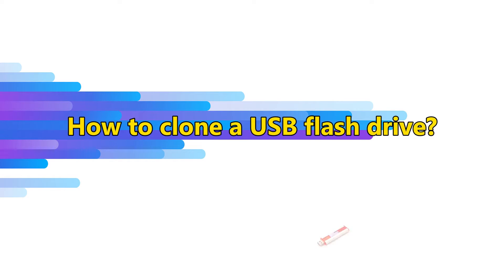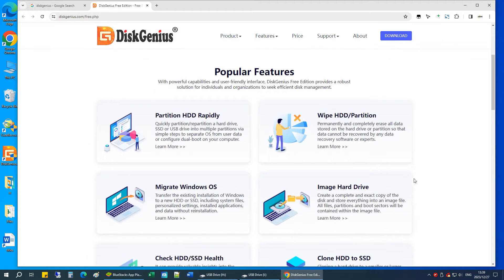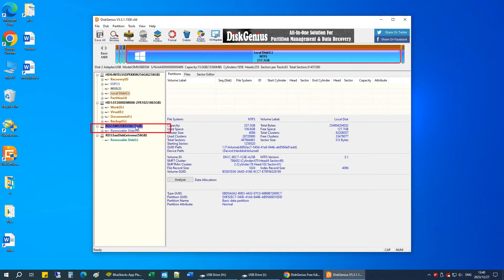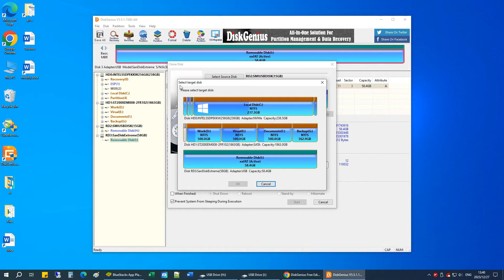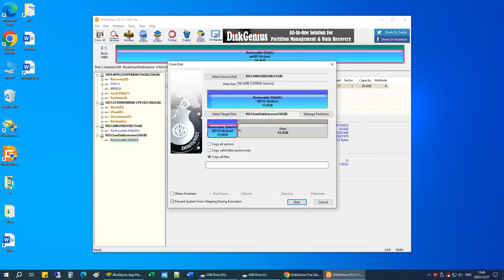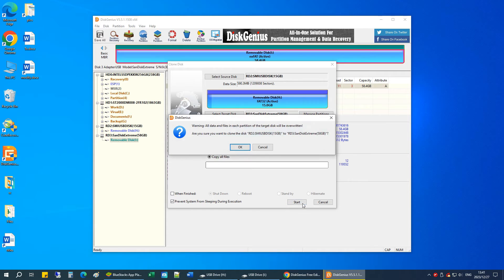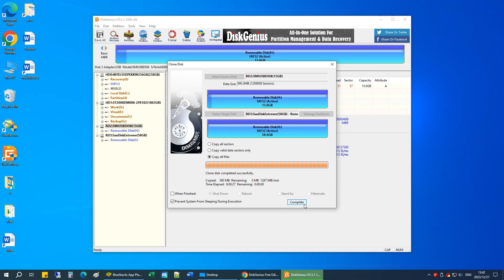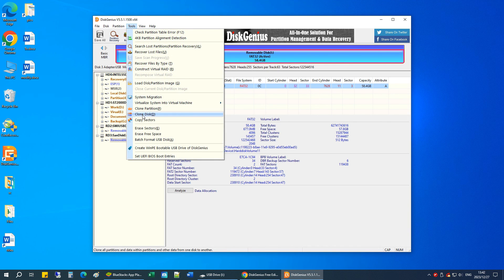How to clone a USB flash drive to another USB flash drive for free?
This video shows how to clone a USB flash drive to another USB flash drive for free. This method is also useful for cloning a bootable USB drive onto another identical, larger, or smaller capacity USB drive. To clone a USB drive, go through these steps:
Step 1. Connect the source and target USB drives to your computer. Download and install DiskGenius Free Edition on your computer. To get the free tool
Step 2. Lauch the disk cloning software, and you can see all drives on your computer, including the source and target USB drives. Go to "Tools" - "Clone Disk".
Step 3. Choose the destination USB drive and click "OK" button. Be sure to choose the correct target drive, as all the data on the target drive will be overwritten in the process of disk cloning.
Step 4. Once you've got settings done, click Start button to proceed.
Step 5. A warning message pops up saying that the cloning process will erase data on the destination disk. If you don't have any important data on it, click OK button to proceed.
Step 6. Let the cloning process to complete.